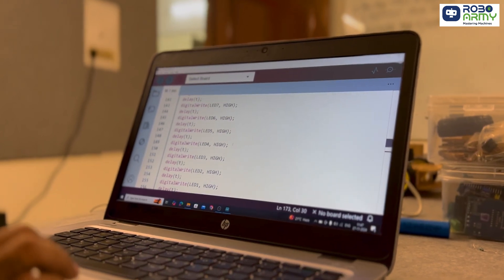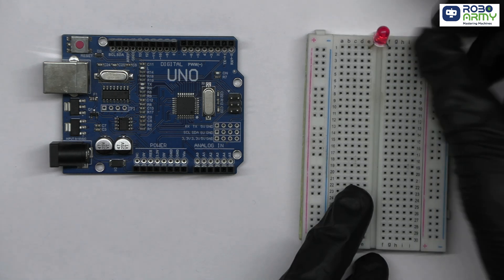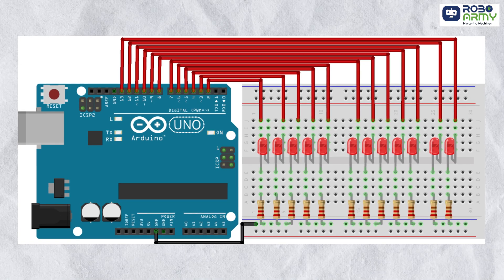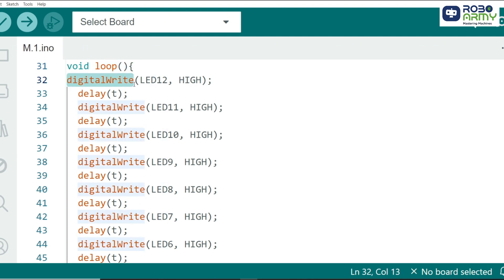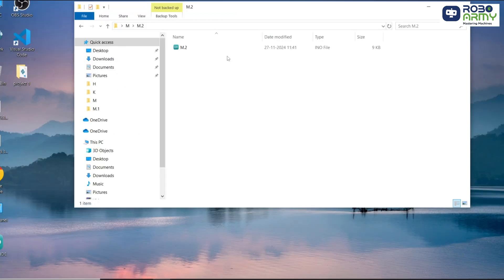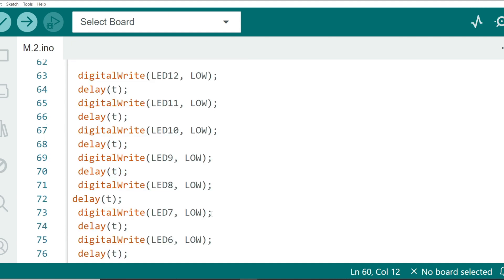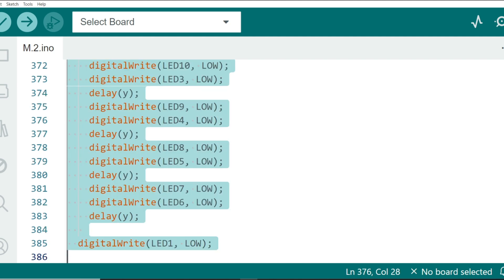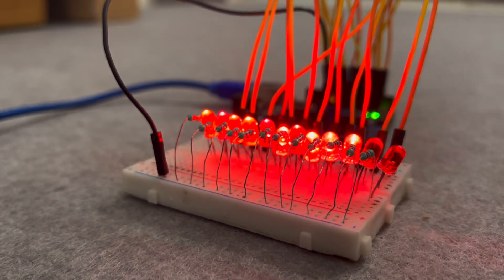GlowTrail: Smart LED Chaser ! Build Your Own LED Chaser Circuit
GlowTrail: Smart LED Chaser ! Build Your Own LED Chaser Circuit - Complete Arduino Guide

1️⃣ Official Roboarmy Store – Flat ₹200 OFF with code ROBO200
2️⃣ Buy on Amazon
3️⃣ Buy on Flipkart

In many electronics projects, creating dynamic lighting effects requires complex circuits
and programming. Dynamic LED Chaser simplifies this by using Arduino to control LEDs in
a sequential pattern, making it an ideal solution for learning LED animation and circuit
design.

Components Required:
1 x Arduino UNO Board
12 x LEDs
12 x 220 Ohm Resistors
1 x Breadboard
Jumper Wires
1 x Double Battery Holder with DC Jack & Switch
2 x 3.7 V Rechargeable  Batteries

Cover Topics:
Arduino
LED Chaser
DIY Electronics
Arduino Projects
LED Projects
Electronics for Beginners
Arduino Tutorial
LED Light Effects
Coding with Arduino
Arduino Coding
LED Animation
DIY LED Chaser
LED Chaser Circuit
Arduino LED Project
Step-by-Step Arduino Guide
Arduino Programming
Beginner Arduino Projects
Fun Electronics Projects
LED Effects with Arduino
How to Use Arduino